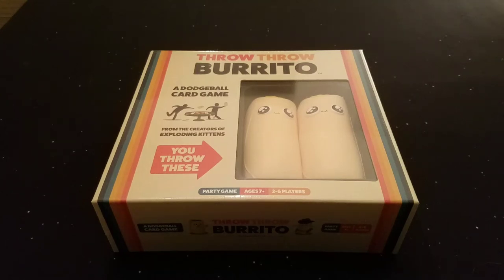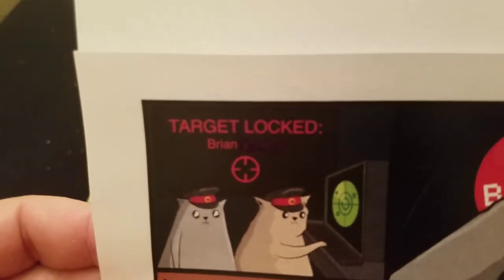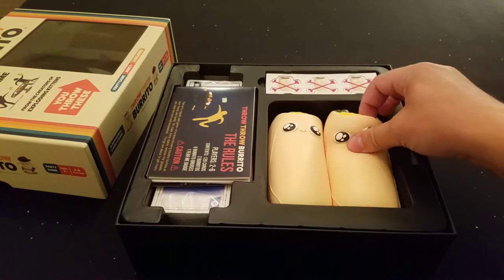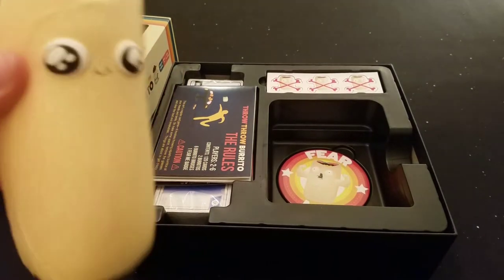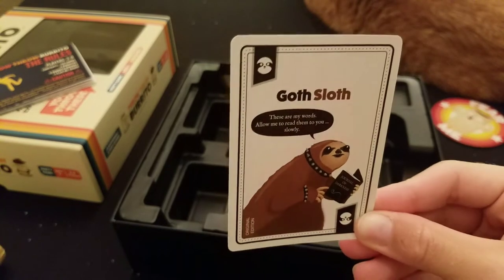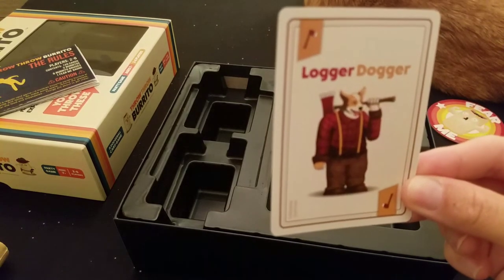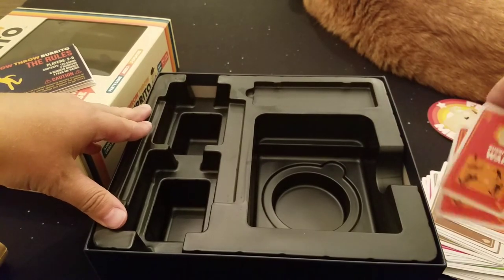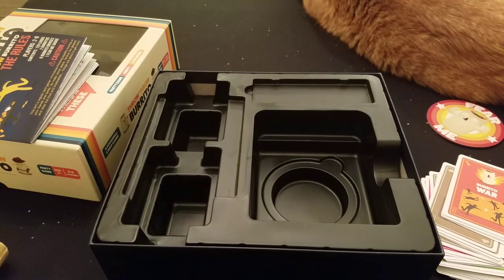Board Game Unboxing! - Throw Throw Burrito by Exploding Kittens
Lauren and Brian start the channel off with an unboxing video of Throw Throw Burrito, a Kickstarter game by Exploding Kittens!